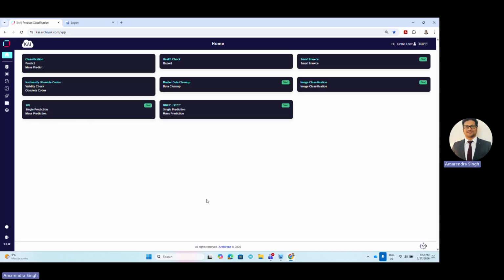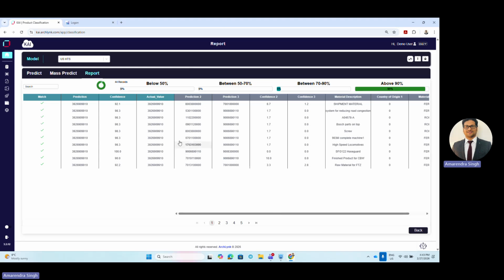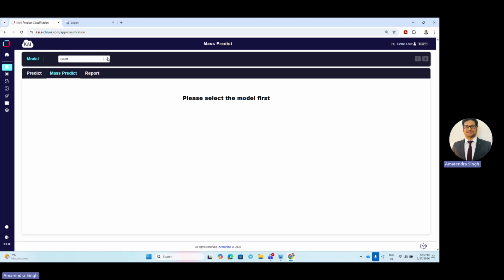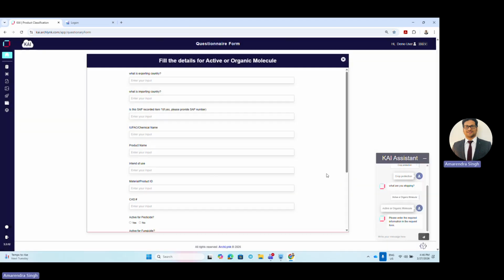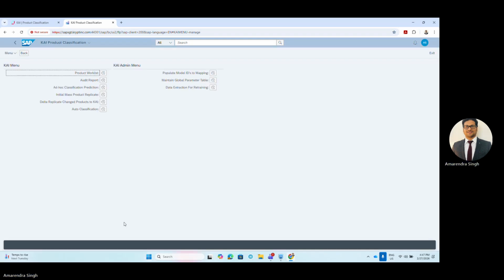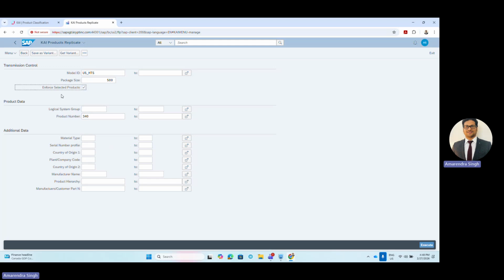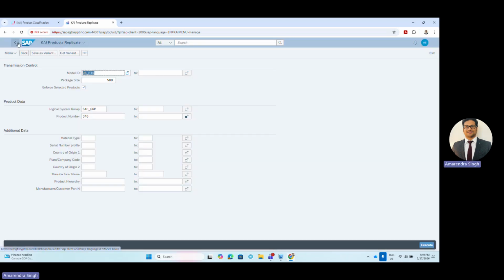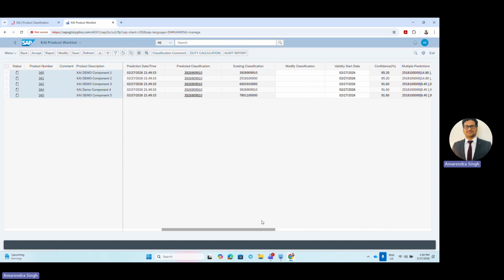KAI Demo for SAP APP Store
Discover how ArchLynk’s KAI (Knowledge AI) Assistant transforms SAP user experiences with intelligent automation and guided data management.

In this demo, we showcase how KAI seamlessly integrates with SAP to streamline complex processes such as material data management, reporting, and life sciences product data entry. From capturing organic/active molecule details to navigating SAP material master screens and generating structured reports, KAI enhances accuracy, efficiency, and user productivity.

🔹 Intelligent form-based data capture
🔹 Automated validation and guided workflows
🔹 Real-time SAP integration
🔹 Enhanced reporting and visibility
🔹 Reduced manual effort and errors

See how organizations in Life Sciences and other regulated industries can accelerate operations while maintaining compliance and data integrity with ArchLynk’s AI-powered solutions.

If you’re looking to modernize SAP processes with embedded AI, this demo is for you.